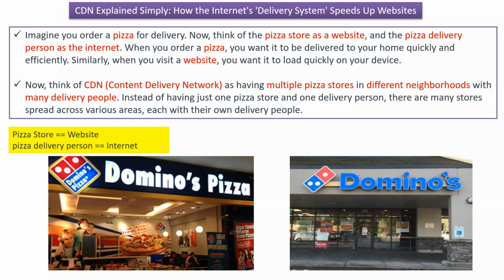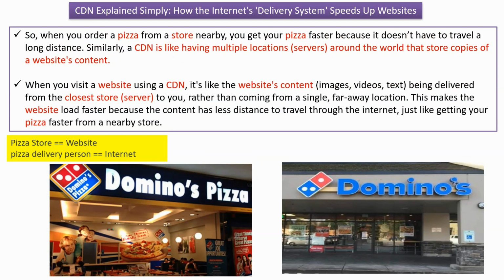Why Websites Load Faster With a CDN (Simple Explanation)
In this video, we break down the concept of CDN (Content Delivery Network) in a simple and easy-to-understand way. Learn about how CDNs work and why they are important for your website's performance. Perfect for beginners in web hosting!

Ever wondered why websites load fast—even when they’re hosted halfway across the world? The answer is **CDN (Content Delivery Network)**! In this **beginner-friendly guide**, we’ll explain what a CDN is, how it works, and why it’s a crucial part of the internet today—all in **simple, easy-to-understand terms**.

✨ In this video, you’ll learn:

* What a CDN (Content Delivery Network) really is
* How CDNs make websites load faster
* Real-life examples of CDNs in action (Netflix, YouTube, etc.)
* Why businesses and websites rely on CDNs
* How CDNs improve performance, reliability, and security
* A **simple analogy** that makes CDNs easy for anyone to understand

By the end of this video, you’ll finally **understand the backbone of modern internet speed and reliability**—without the confusing jargon.